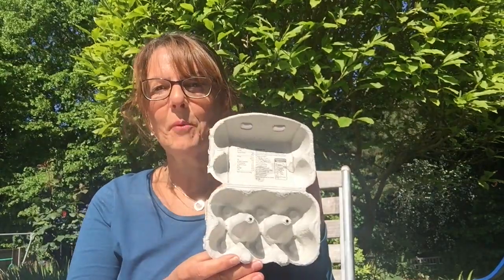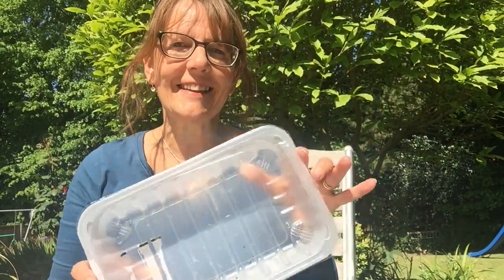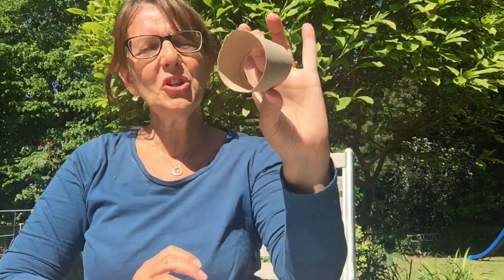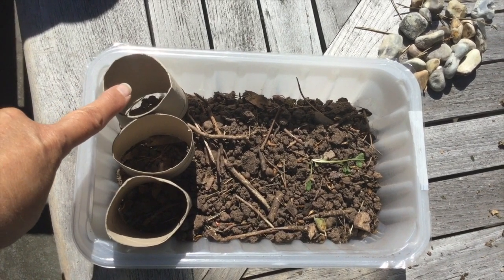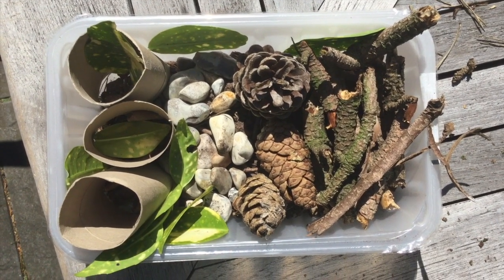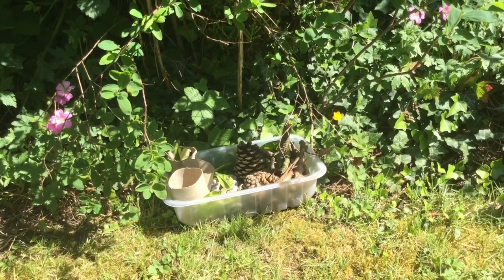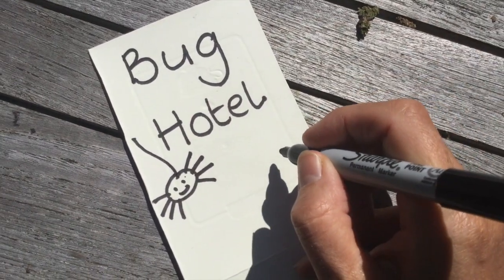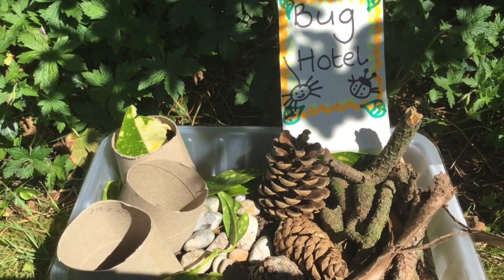Cherry Class Challenge Bug Houses and Hotels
Join Cherry Class as they find out how to make a Bug Hotel